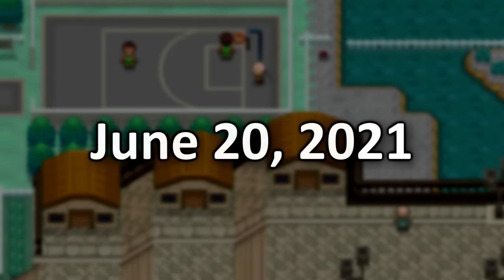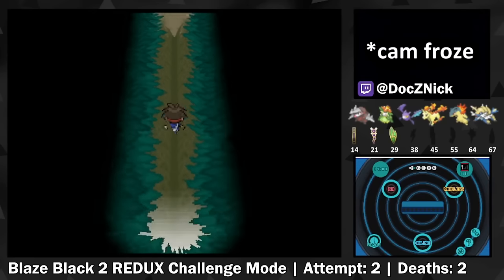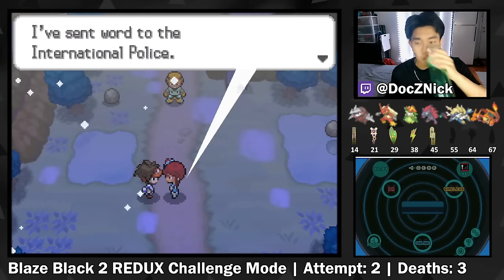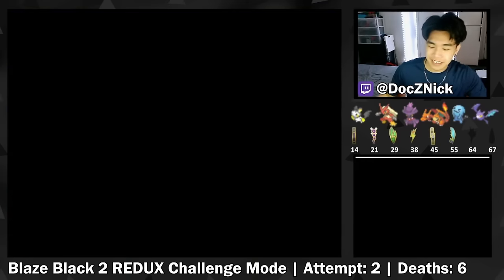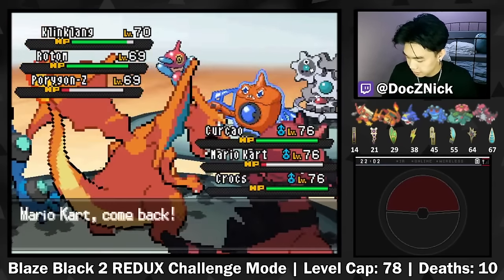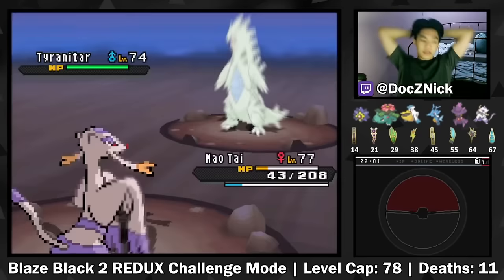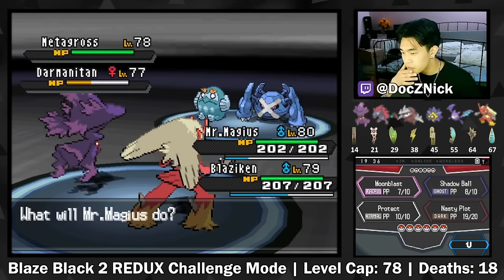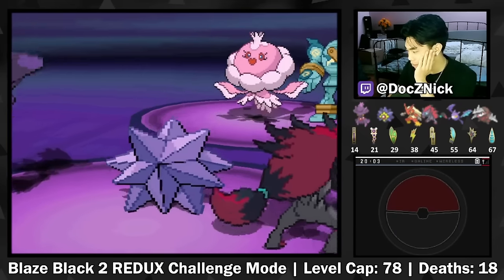How I beat Blaze Black 2 REDUX!!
I beat Pokémon Blaze Black 2 REDUX as a hardcore Nuzlocke. This was a lot of fun and incredibly difficult and took me almost a month to complete. (not what the title says)

You can help pay my tuition here! Anything helps!

I stream live on Twitch, so come check me out!!

Nuzlocke Ruleset:
1. If a Pokémon faints, then it must be permanently boxed.
2. I can only catch the first encounter on each Route.
3. No bag items in battle, except for pokéballs. (Held items are allowed)
4. Must be played on "Set" battle mode.
5. Cannot level over the next gym leader/elite 4's highest level pokémon.